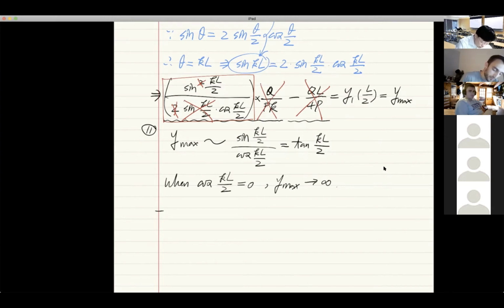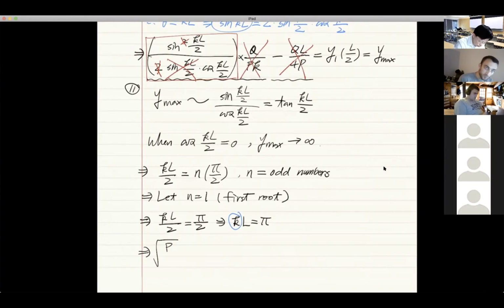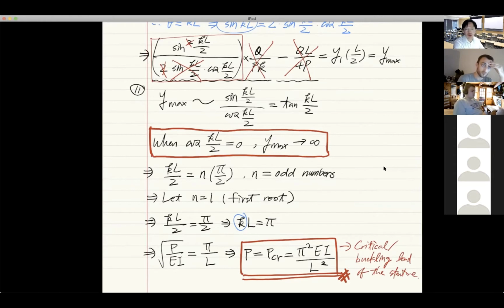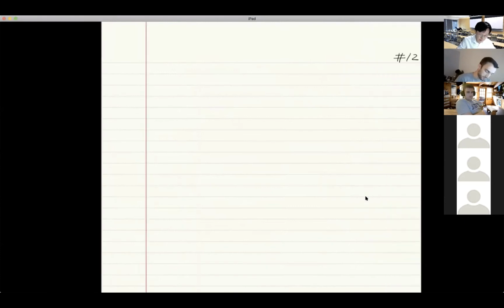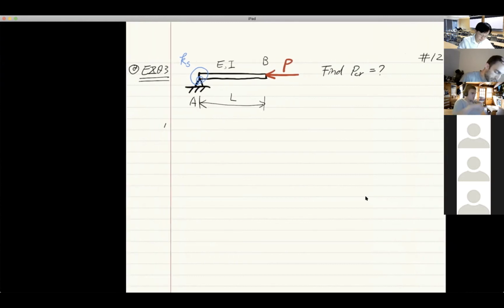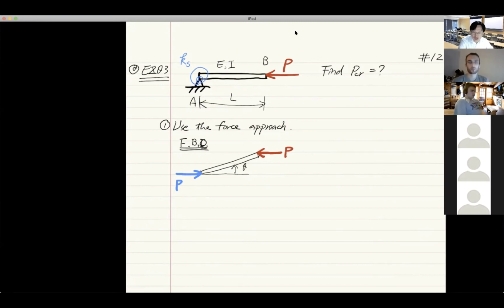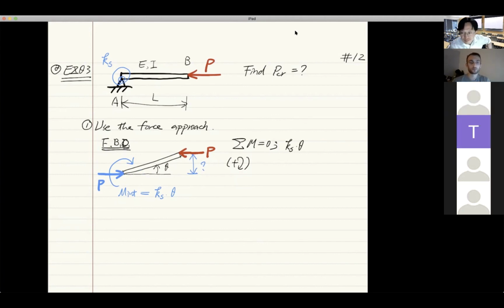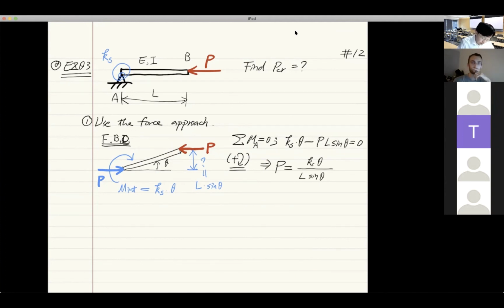CIVE5120__0909__LN02__Part 3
-- Example 02
-- Example 03